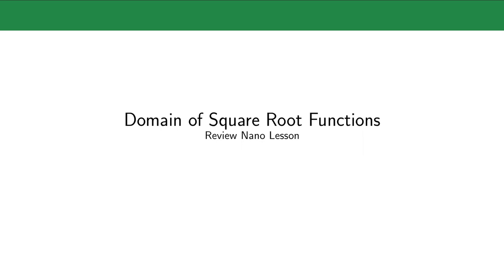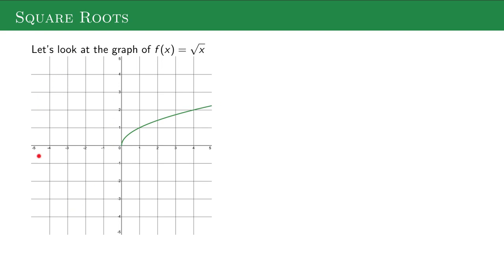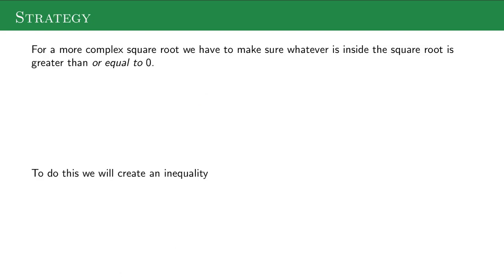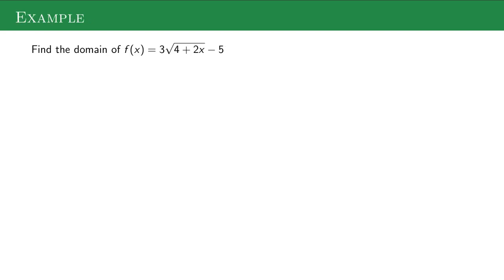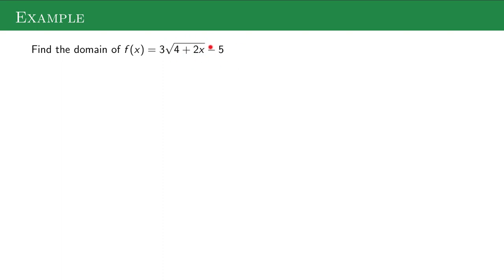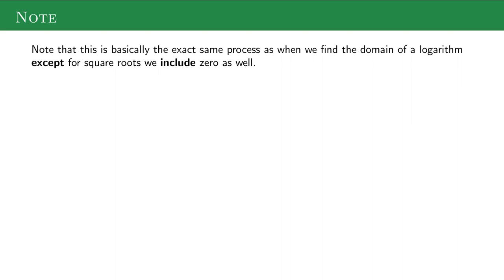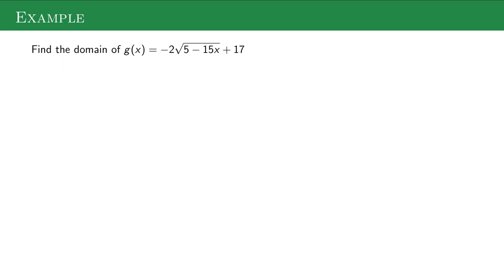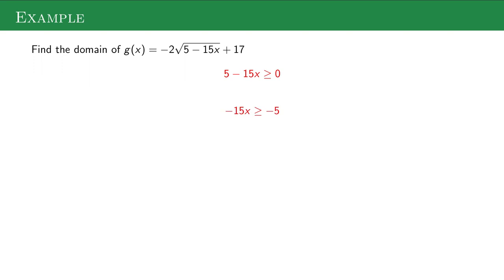Final Exam Review Nano Video: Domain of Square Root Functions